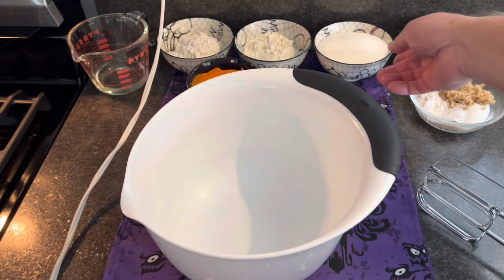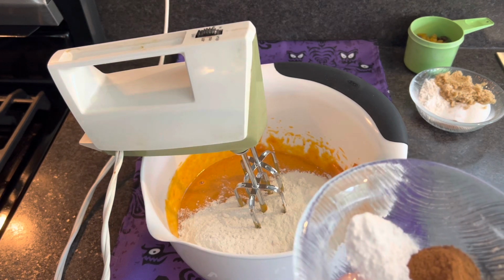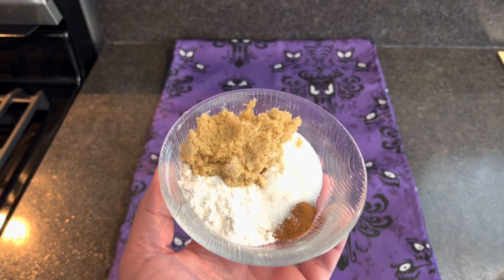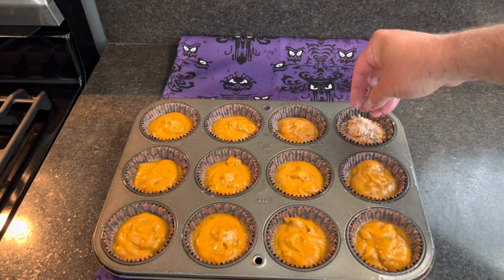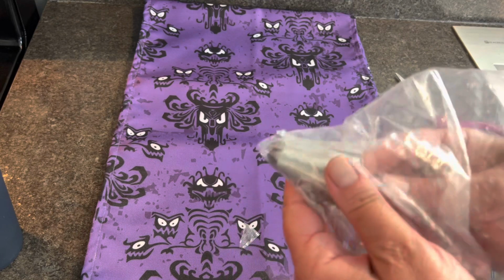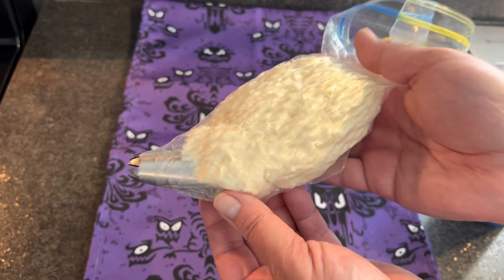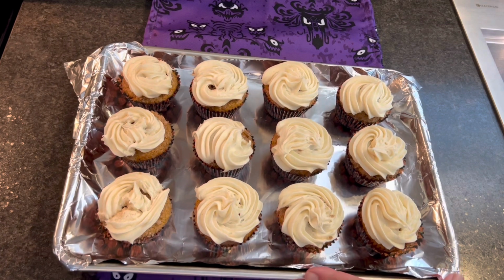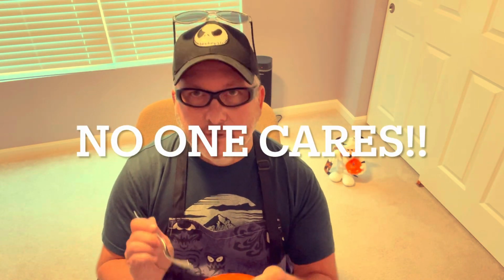Disneyland’s Pumpkin Muffins 🎃 | Halfway To Halloween | Jolly Holiday Bakery Cafe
To celebrate Disney’s Halfway to Halloween, we are making Pumpkin Muffins from the Jolly Holiday Bakery Cafe located in Disneyland Park!!🎃
Happy Halfway to Halloween!!💀💀💀